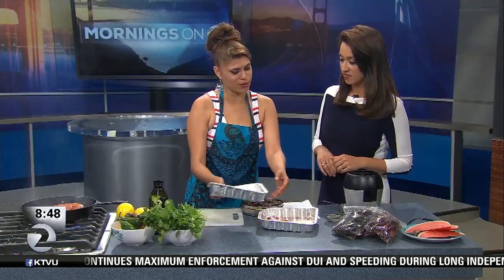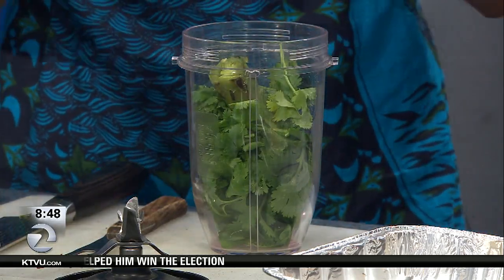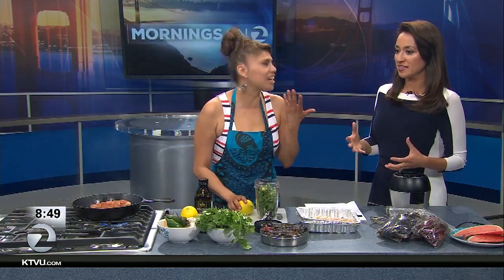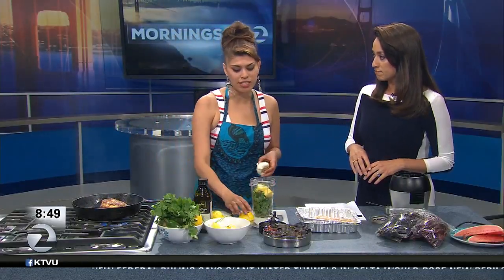Cooking with spices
Former Google chef and caterer Leila Ovando tells us about the 8 most important spices to use while cooking